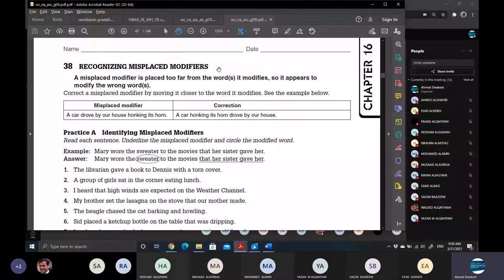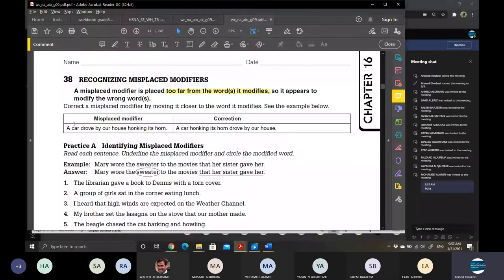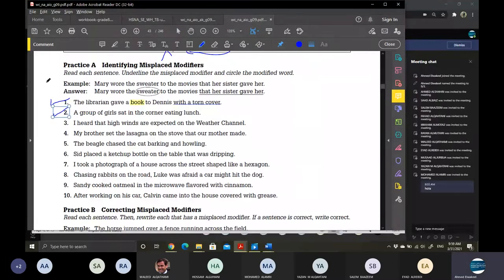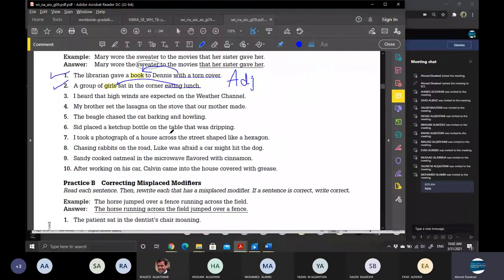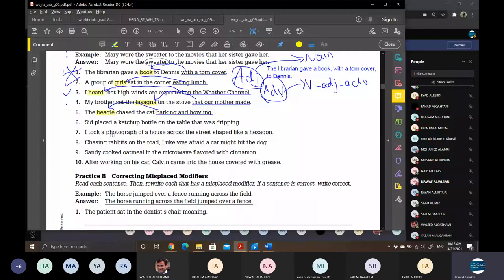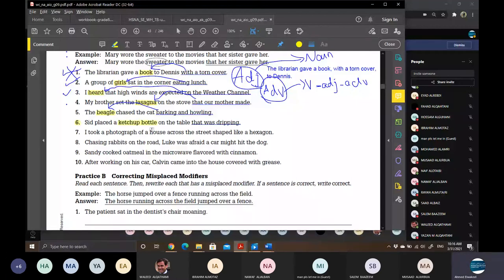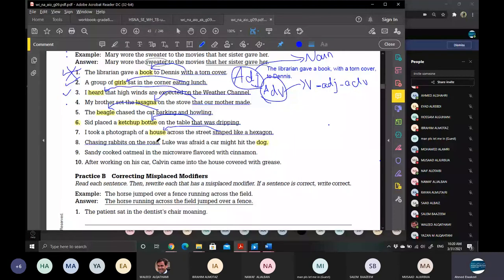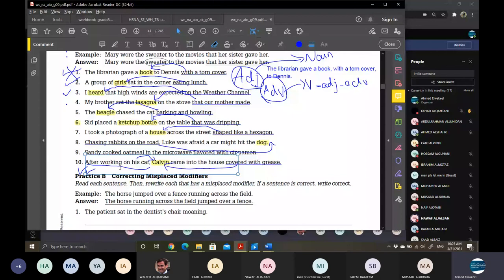Misplaced Modifiers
Grade 9